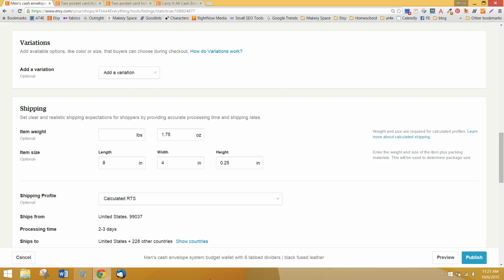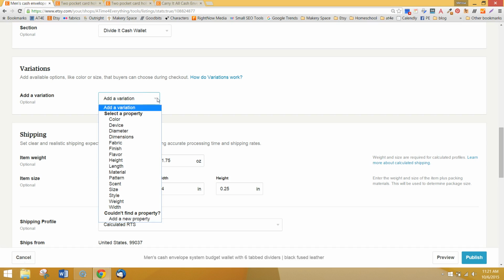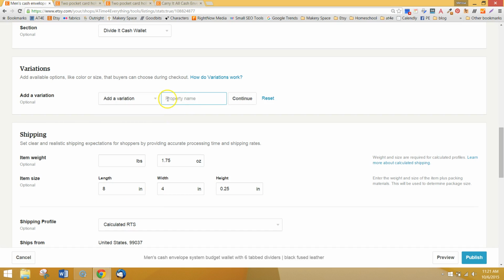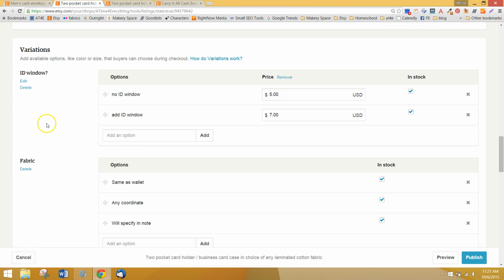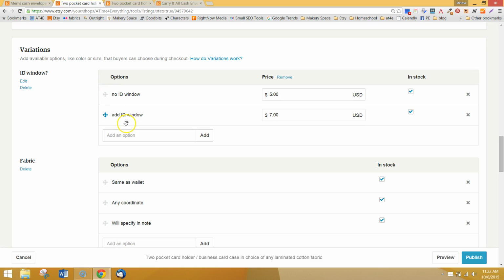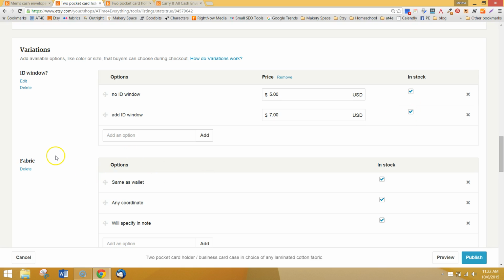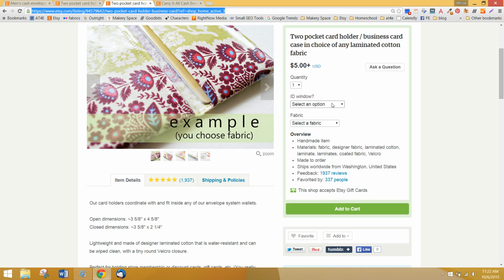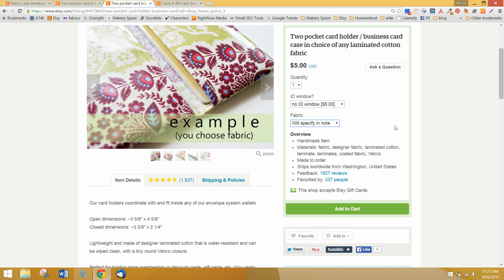How to set up two basic listing variations on Etsy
If you have a question, please post in the comments, either here or on the blog post I hope you'll join me for all 31 Days of Etsy Seller Q & A!

(for exclusive curated content not posted on the blog)